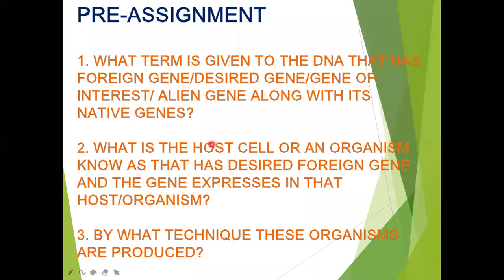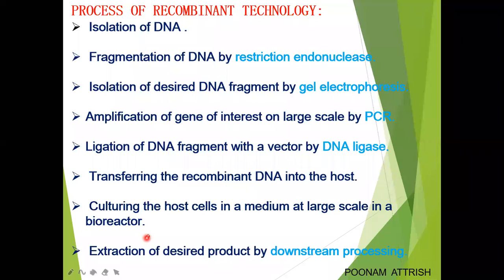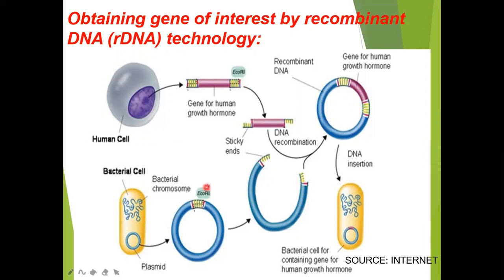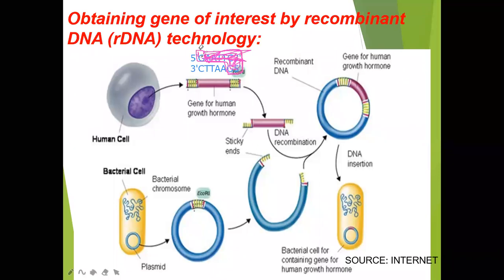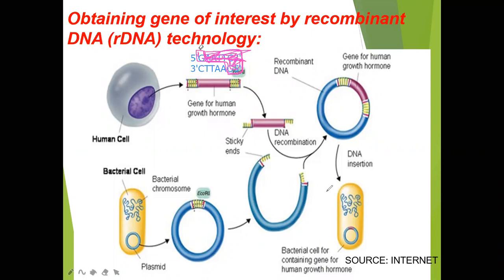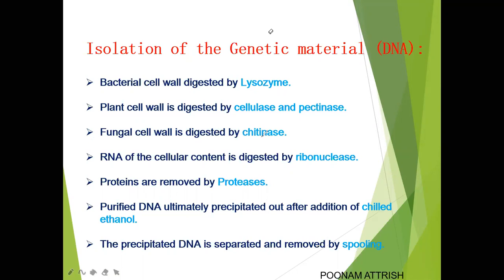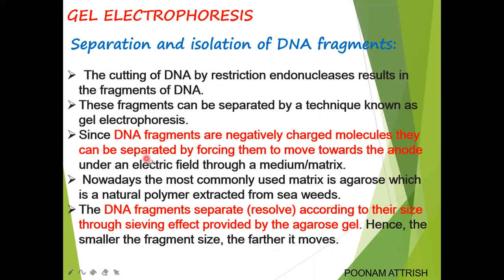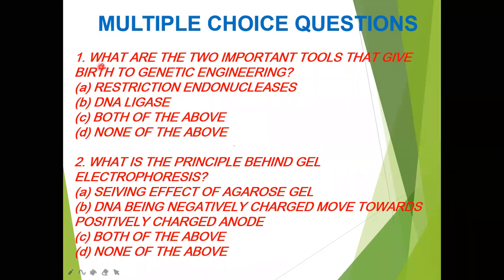GENETIC ENGINEERING/ RECOMBINANT DNA TECHNOLOGY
GENETIC ENGINEERING
RECOMBINANT DNA TECHNOLOGY
# XII